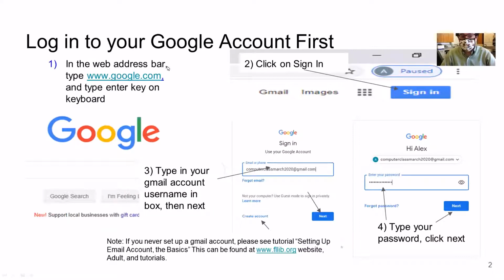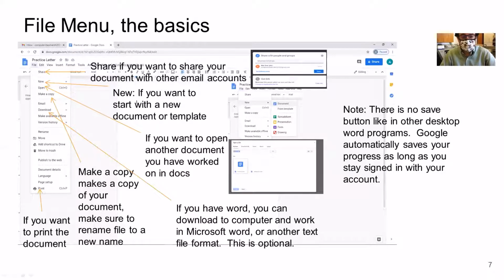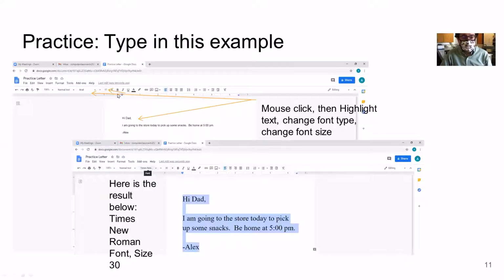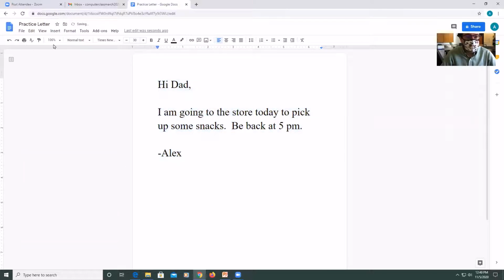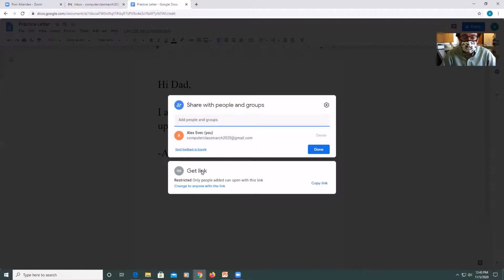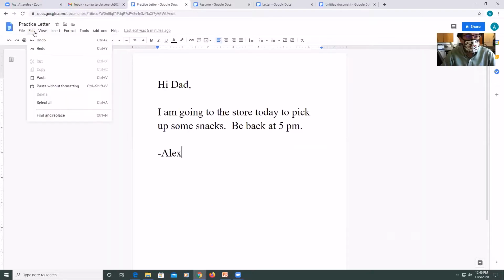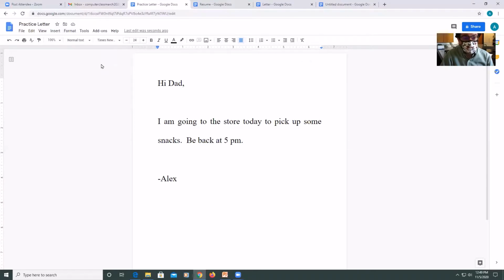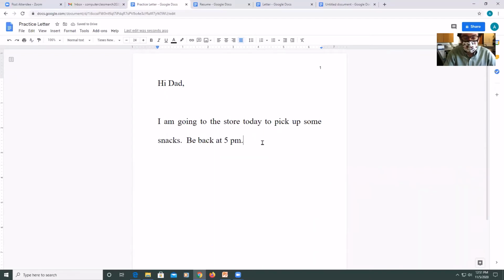Intro to Google Docs (Online Video)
In this video tutorial, learn how to create a document in Google Docs.